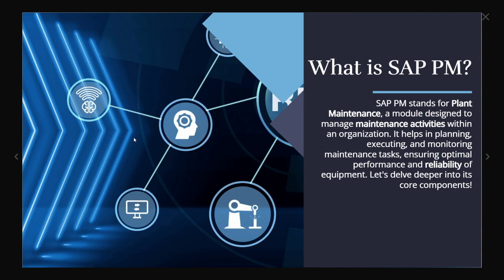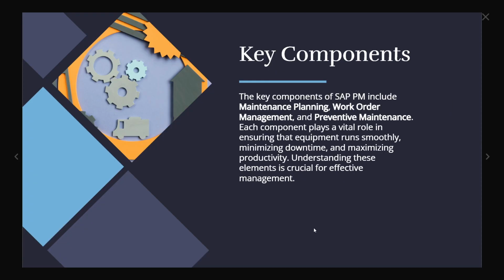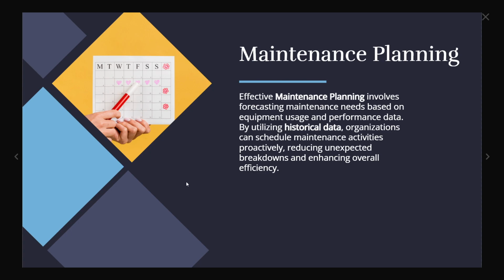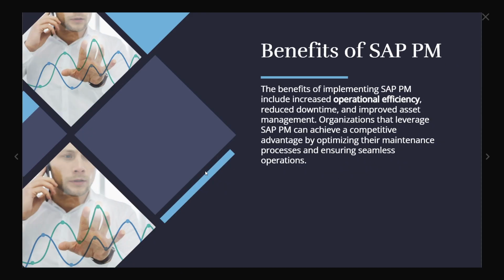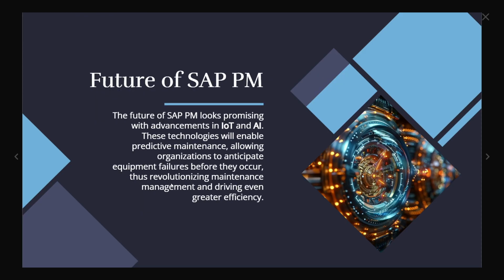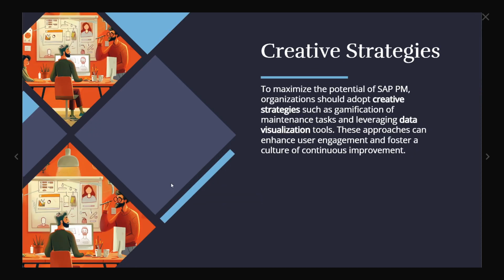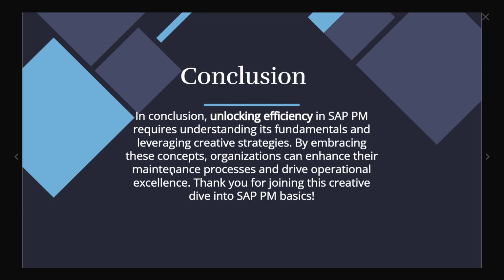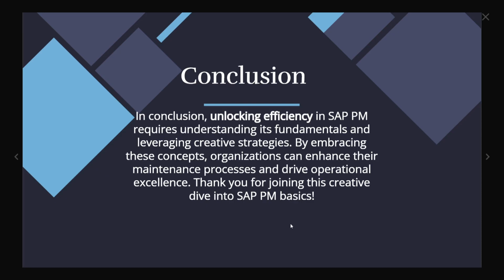Sap Plant Maintenance Tutorial | How to Use Sap PM 2026